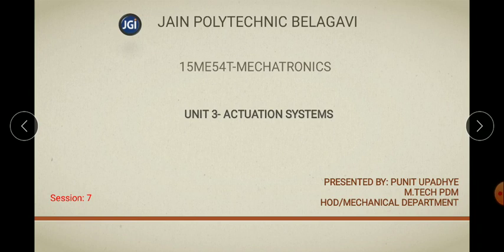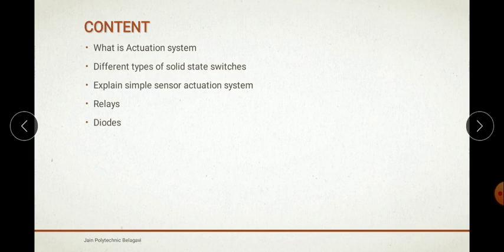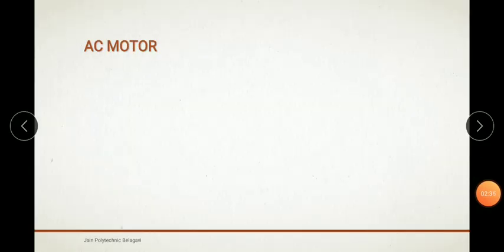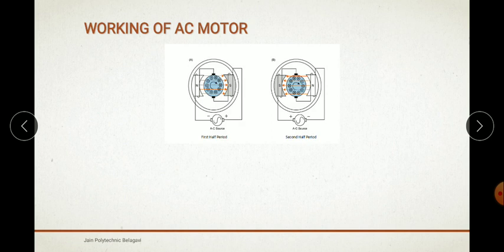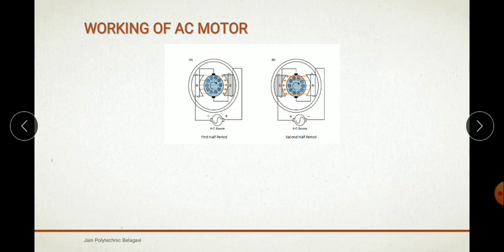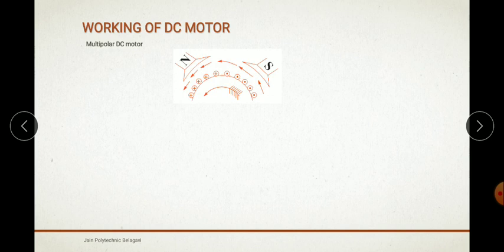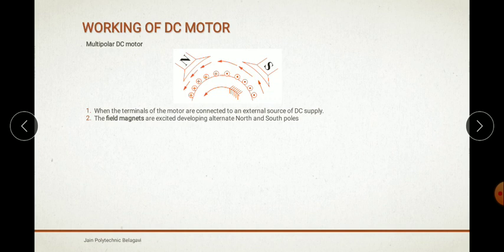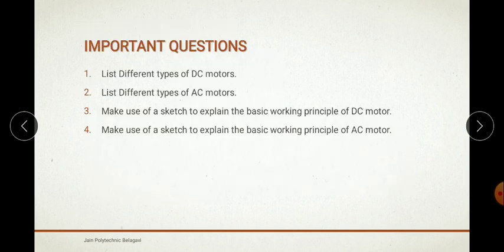15ME54T-UNIT3-AC&DC Motor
AC &DC motor